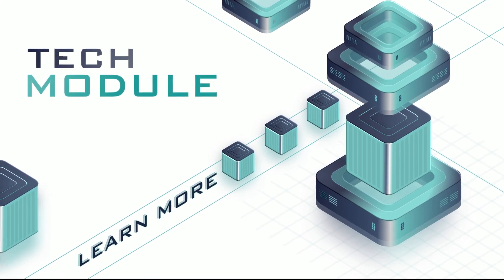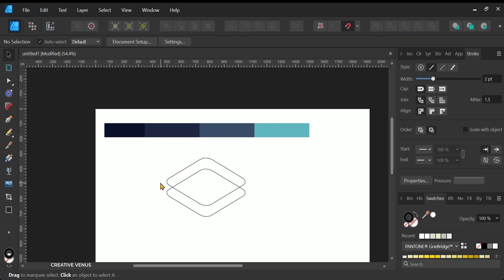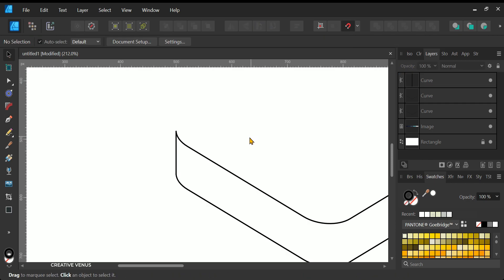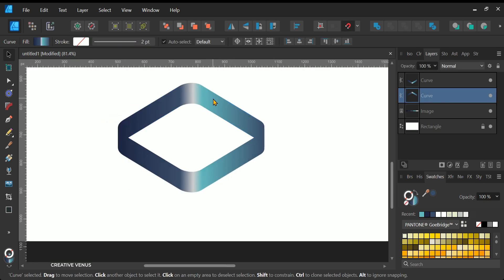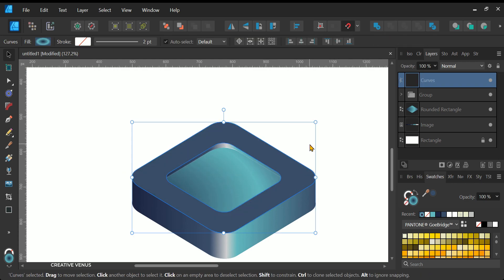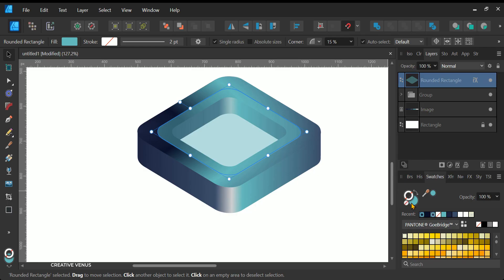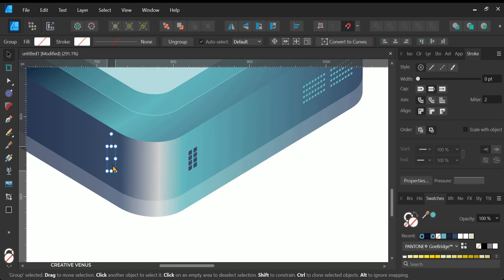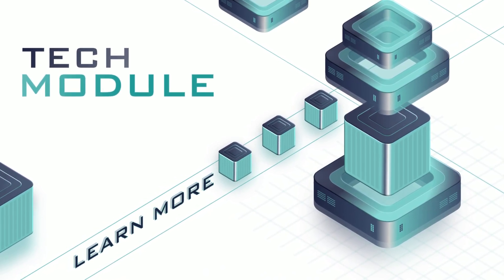Unlocking the Future: A Mind-Blowing Presentation Design with Blockchain, AI, MetaVerse, &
🎬 Explore Our Playlist: Dive into a treasure trove of PowerPoint tutorials and inspiration.

🔍 PowerPoint Version: This tutorial is demonstrated using Office365 PowerPoint.

📈 Learn PowerPoint Design: Watch this business PowerPoint presentation tutorial to discover amazing design techniques and PowerPoint tips.

😏📕 Join Us on Facebook: Connect with our PowerPoint community on Facebook

At Creative Venus, we're committed to demystifying PowerPoint design, making it accessible to everyone. Our mission is to showcase the limitless possibilities within PowerPoint.